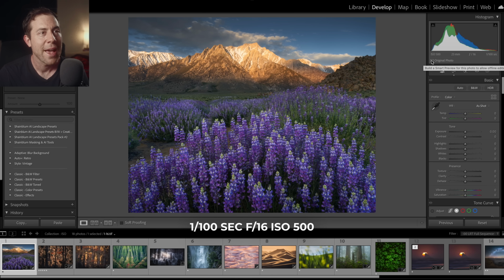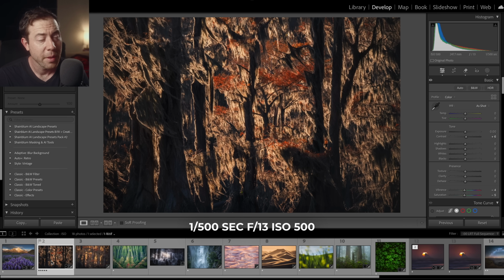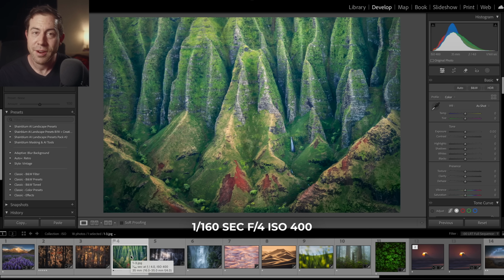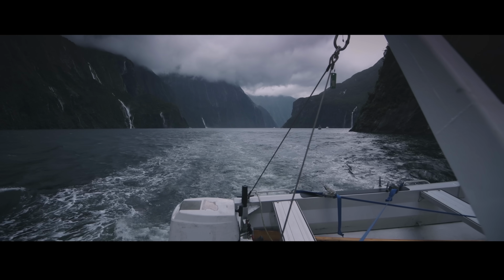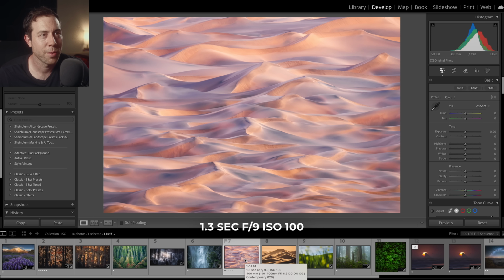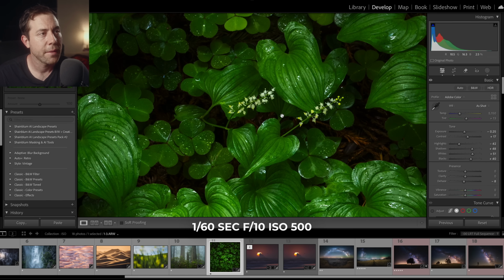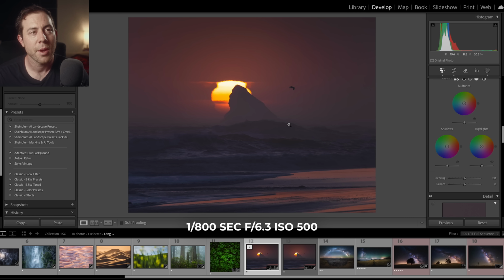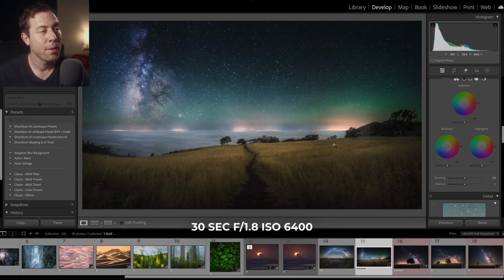Don't Let the WRONG ISO Ruin Your Shots | Pro Landscape Photography Tips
ISO plays a key role in controlling image brightness, but it often comes with the trade-off of unwanted noise. In this video, we'll explore why sticking to the lowest ISO isn’t always the best choice. We will also examine how increasing your ISO can unlock creative possibilities and help you capture stunning photography, even in challenging shooting conditions.

Workshops!

Workshop Newsletter (Be the first to hear about new workshops)

My Gear
photography camera
video/timelapse camera
chest vlog cam
new mini vlogging cam
walk around lens
wide lens

Car Camping Gear
window shades
window shades back
front shade
middle curtain
sleeping bag
car fan
battery power
backpacking food (but tasty)